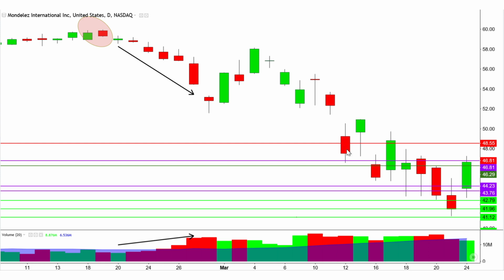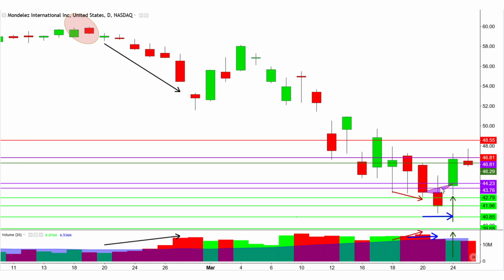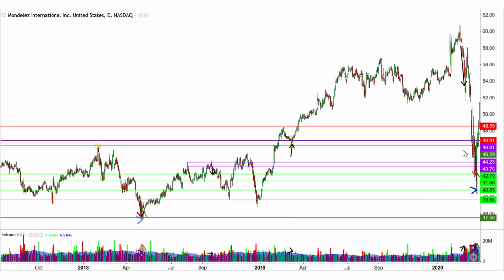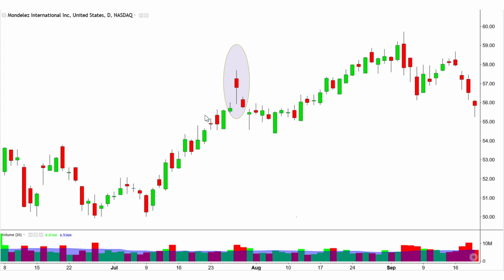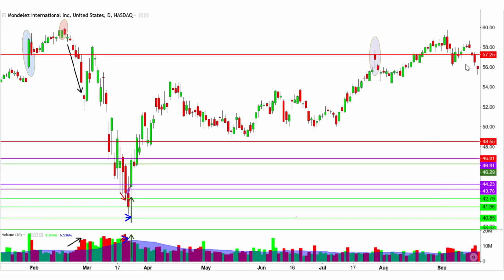Explaining Candlestick Charting Patterns With A Practice Case Study With MDLZ Stock Chart